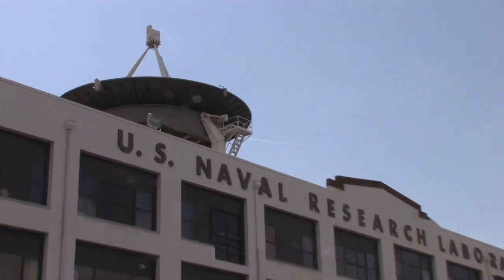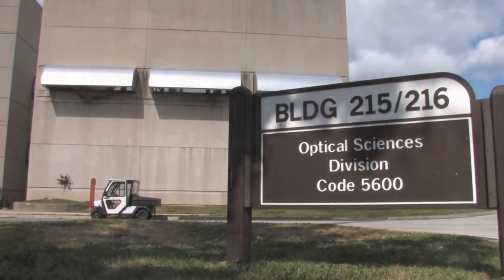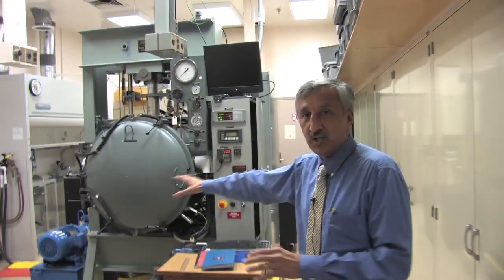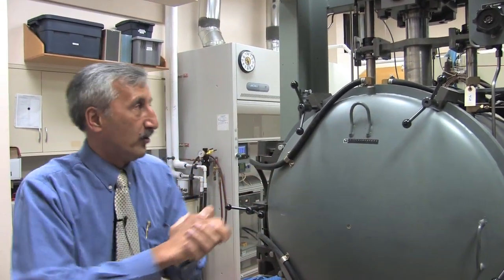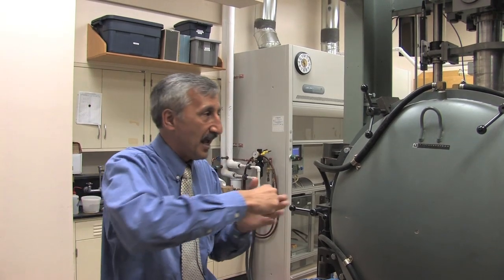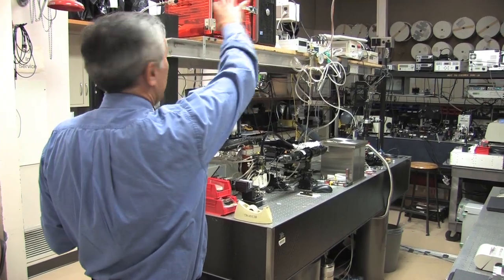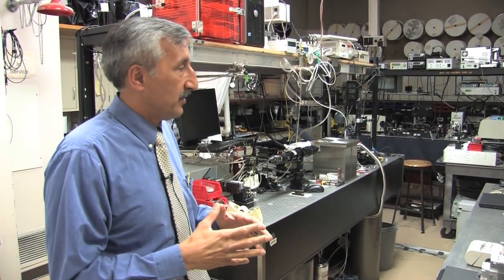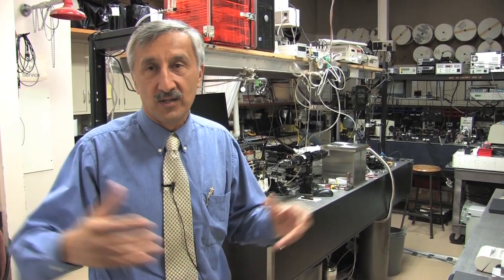Jas Sanghera: Developing optical materials and devices at the Naval Research Laboratory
Using ceramics and novel manufacturing techniques, new materials are being developed at NRL that promise high efficiency and new device capabilities.

- SPIE Defense Security + Sensing Symposium

Jas Sanghera is Branch Head of Optical Materials and Devices at the Naval Research Laboratory in Washington, DC, where he manages and technically guides about 30 scientists in all aspects of optical materials. The branch is involved with the research and development of novel glasses, crystals and ceramics with superior properties that can be leveraged for enhancing the performance of existing applications or enabling new applications.

For example, NRL has set up world-class facilities for purification of chemicals and subsequent fabrication of specialty chalcogenide glasses and fibers with low loss, high strength and high laser-damage thresholds. These are finding unique applications in infrared missile-protection systems and infrared spectroscopy. By careful design of the fiber and exploiting the high nonlinear optical properties, they can be used to make active devices, such as Raman lasers and broadband (supercontinuum) sources/lasers in the infrared wavelength region. Other active sources using rare-earth doping have also been demonstrated. NRL has also set up unique facilities for making high-purity nano-powders that can be densified to make transparent optical ceramics from hard-to-grow crystals. These ceramics are made at relatively lower temperatures and so avoid problems such as crucible interactions and evaporation, which limit sizes and compromise the quality of single crystals grown from the melt using traditional high-temperature processes. The quality of the optical ceramics is excellent and provides a path forward for making new materials with superior properties.

Currently, NRL has demonstrated fabrication of rugged windows and domes from spinel ceramic for personnel and platform protection, as well as ceramic laser materials with better thermal conductivity needed for high-power laser systems. Additionally, NRL has recently set up a cluster system for building thin-film photovoltaic devices from low-cost polycrystalline materials without breaking vacuum. The system just came on line and has already produced single-junction devices with greater than 11% efficiency.

Sanghera received his doctorate in materials science from Imperial College, London, before serving as a post-doctoral candidate at UCLA. He joined NRL in 1988. His many awards include the 2009 Sigma Xi Award for Applied Science, several DoD Technology Transfer Awards, three Publication and three Edison Patent Awards, the Federal Laboratories Consortium (FLC) National and Mid-Atlantic Awards for Excellence in Technology Transfer.

In 2011, Sanghera was co-recipient of the OSA David Richardson Medal as well as the Navy's Arthur E. Bisson Prize. He has served on several program committees for SPIE conferences and published more than 60 papers in SPIE proceedings. He was named a 2013 Fellow of SPIE.